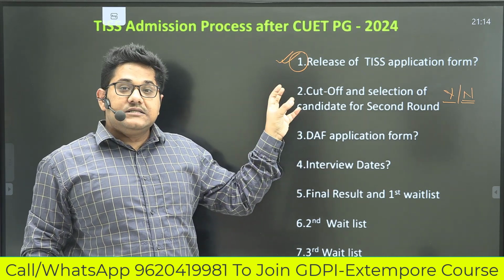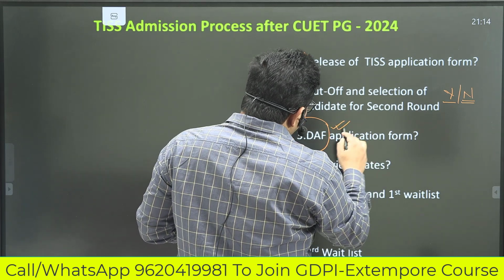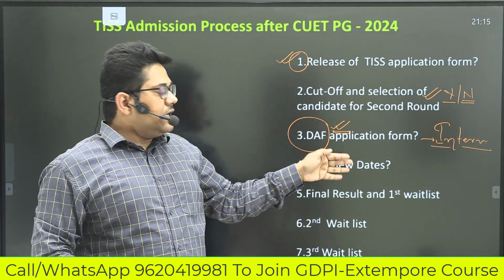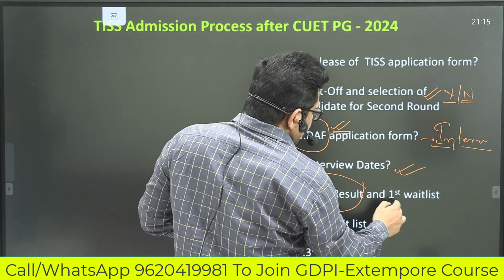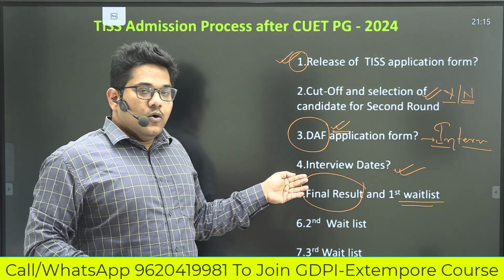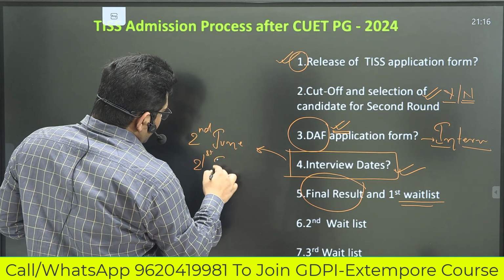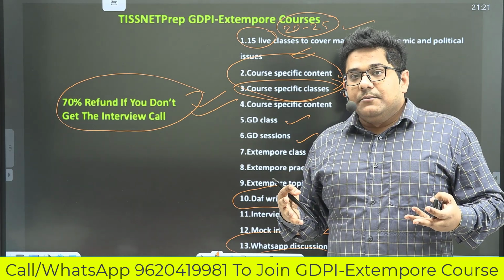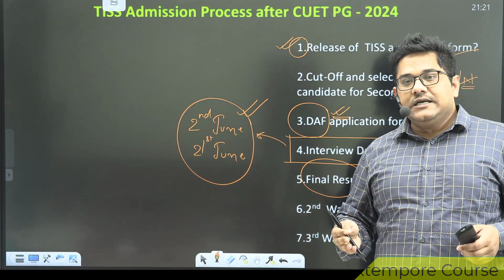TISS 2024 Admission Process After CUET-PG| No Doubts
TISS Interview Course for GDPI and Extempore for TISS 2024 admission has started.

Note : The mentioned refund of 70% is only for people who enrol before 25th of April,2025.

Join the WhatsApp Group for TISS Interview Preparation